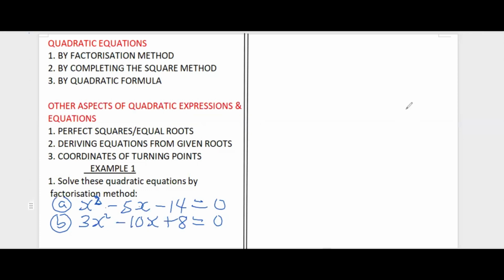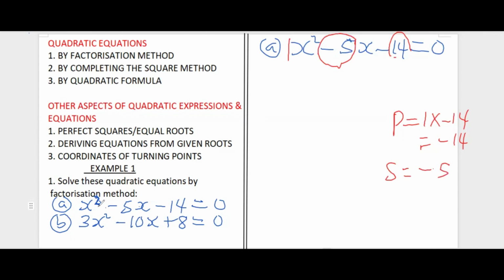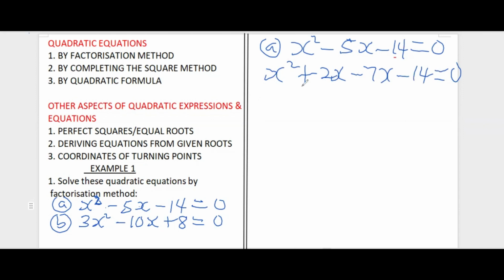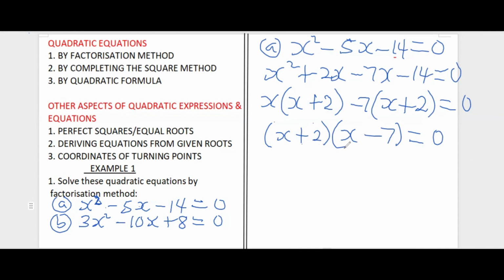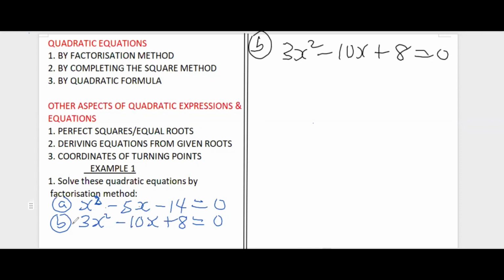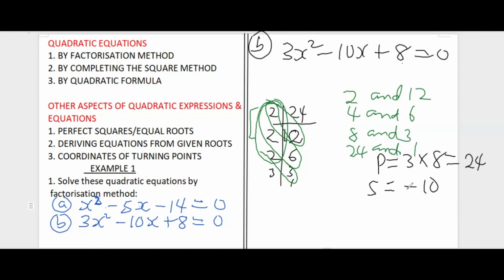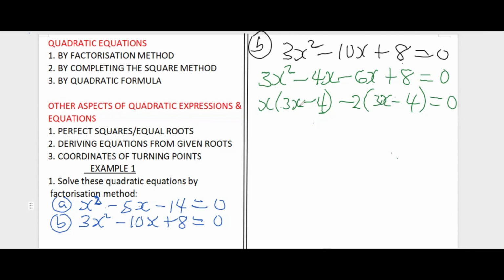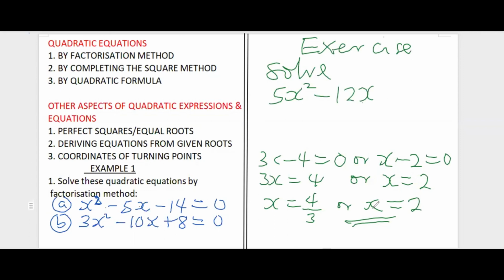1 QUADRATIC EQUATIONS Factorisation Method